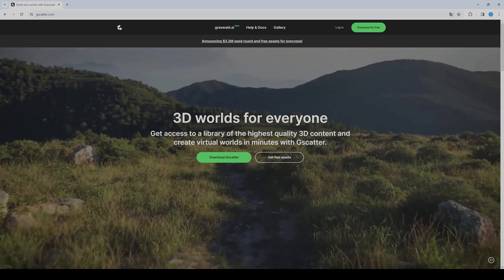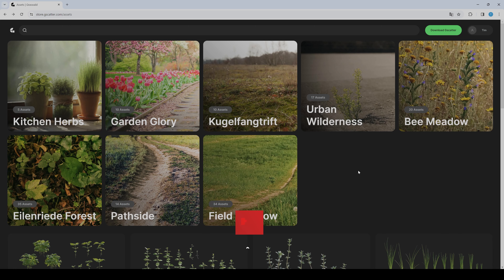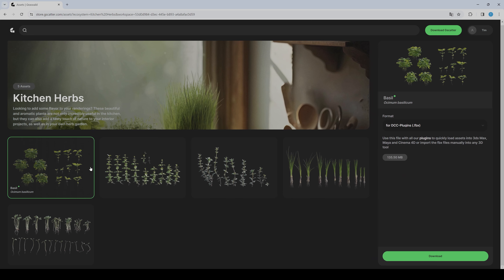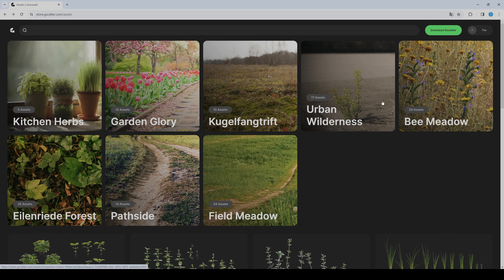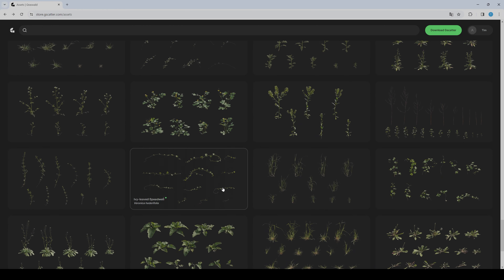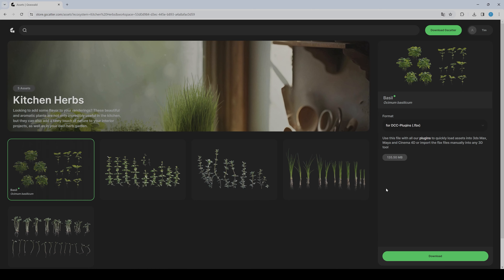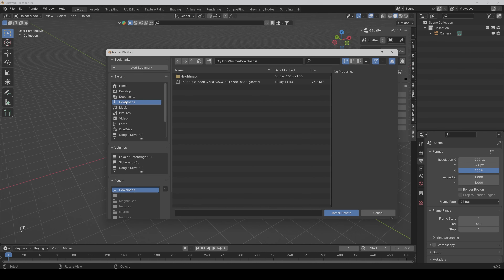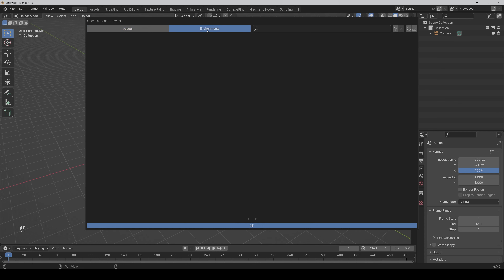The BEST Vegetation Assets are FREE now - Graswald Makes its Entire Catalog Available for Free!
Yes, you heard right. This isn't a bad joke or clickbait. Due to a shift in their business strategy, they've decided to make the entire catalog available for free.

**Advertising**